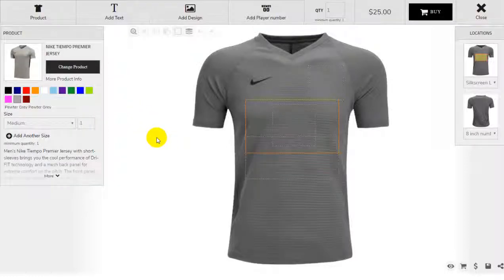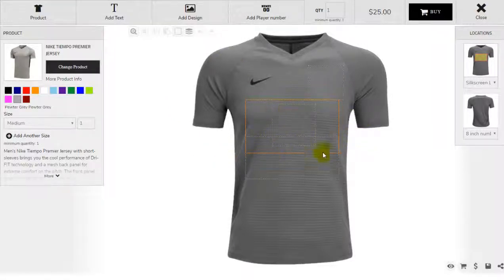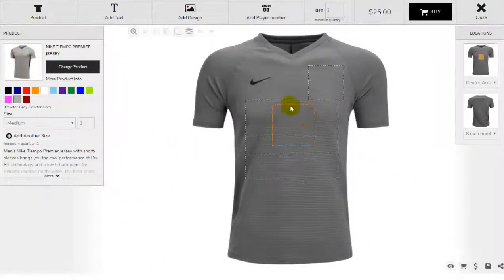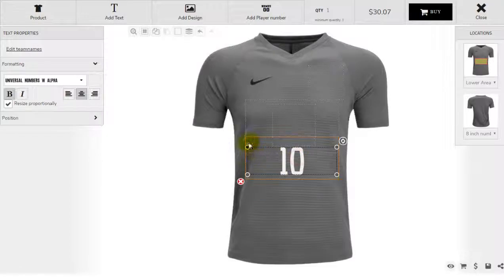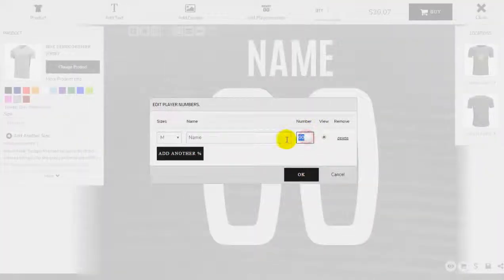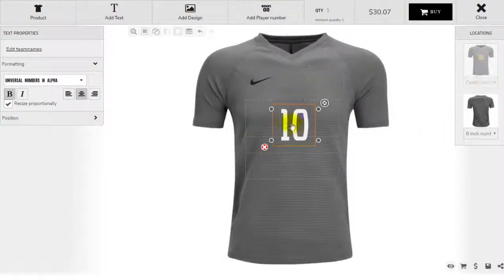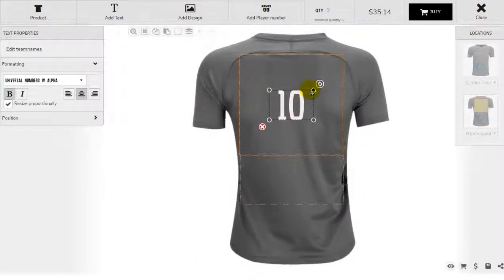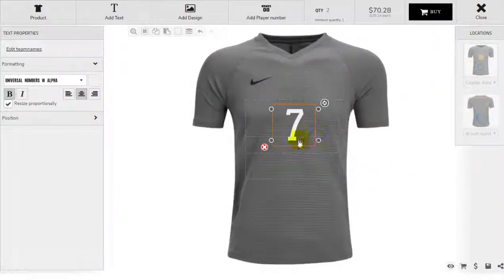Jersey Numbers Front & Back